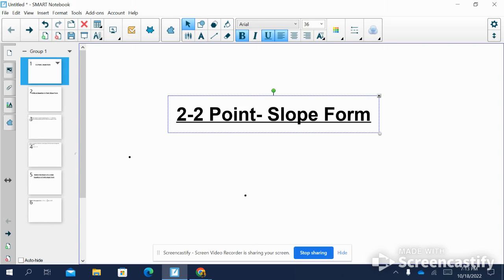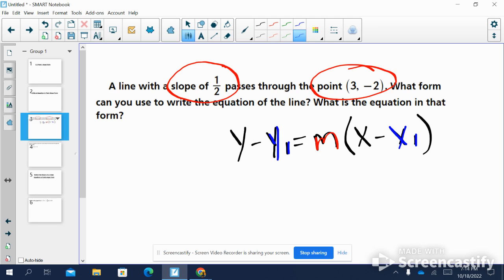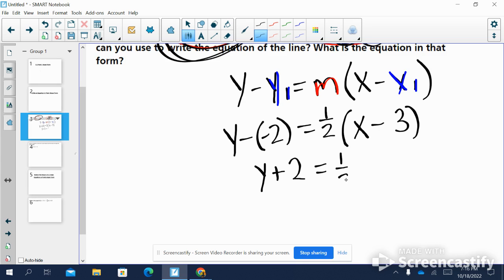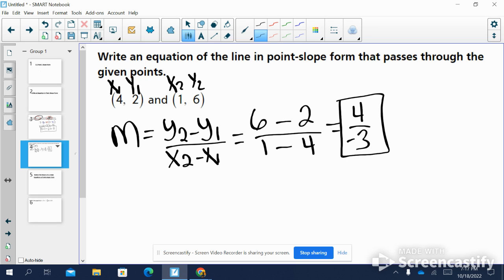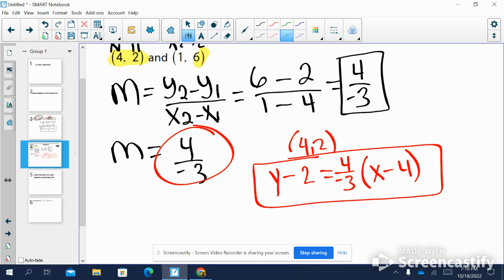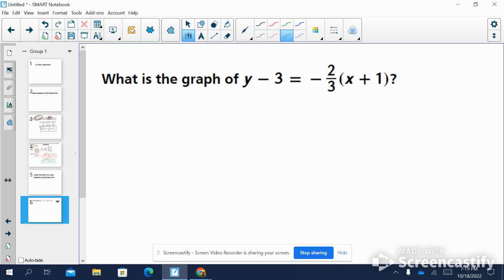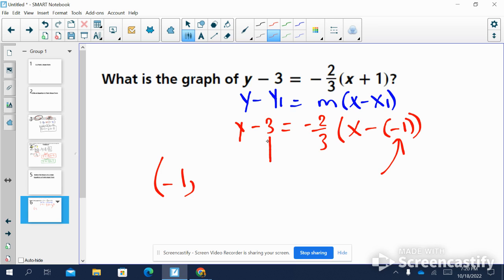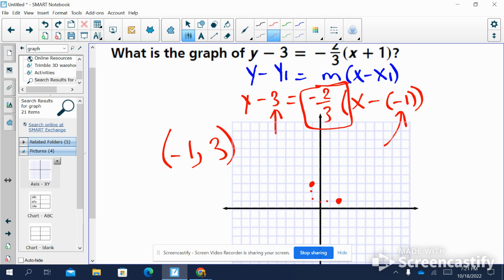Lesson 2-2 Point Slope Form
Some important problems and how to do them using point-slope form.